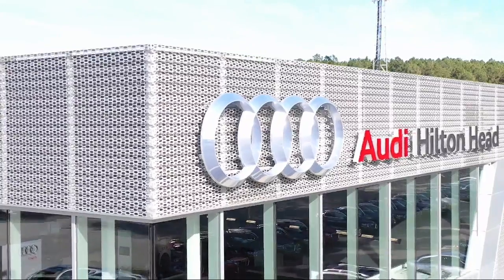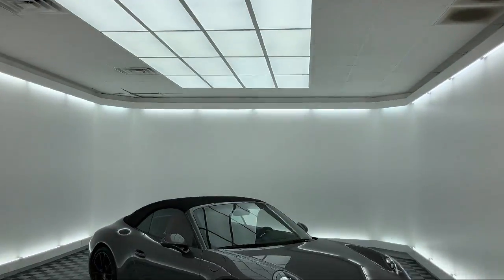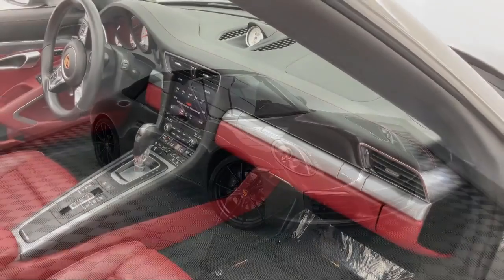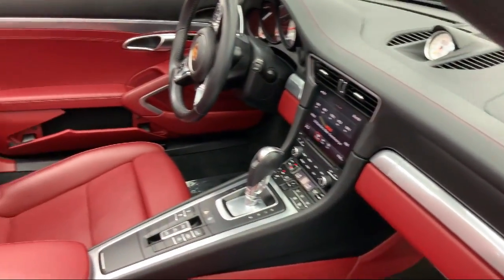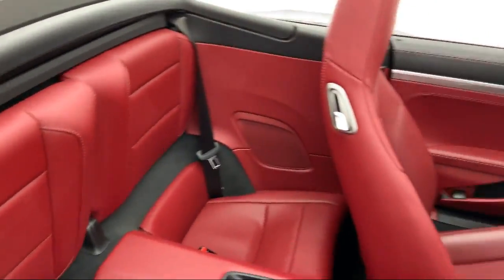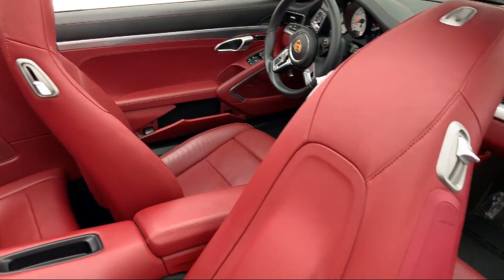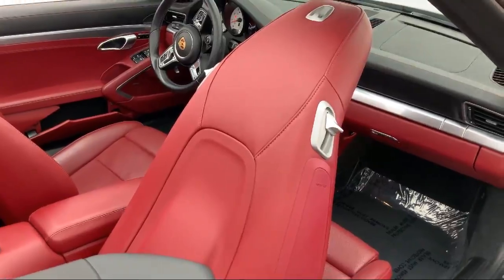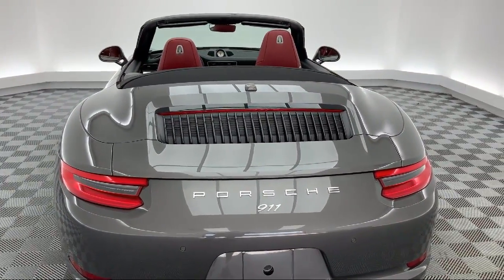2018 Porsche 911 Carrera Cabriolet Savannah Hilton Head Beaufort Bluffton Pooler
2018 Porsche 911 Carrera Cabriolet Stock Number: PP138143 Vin:WP0CA2A97JS138143.